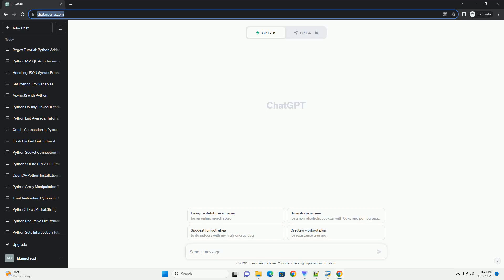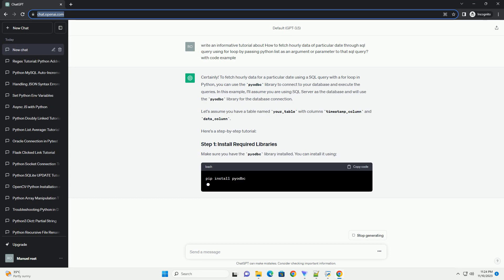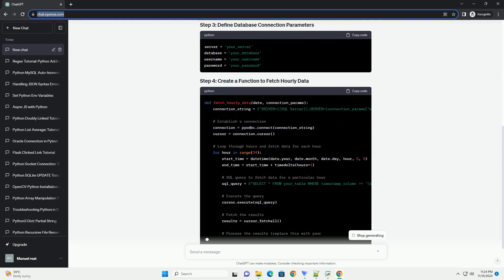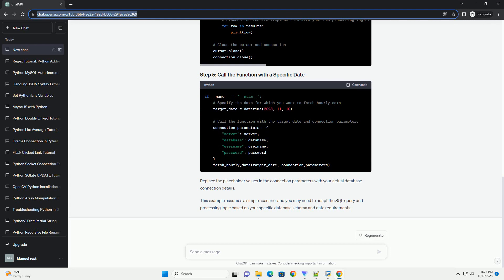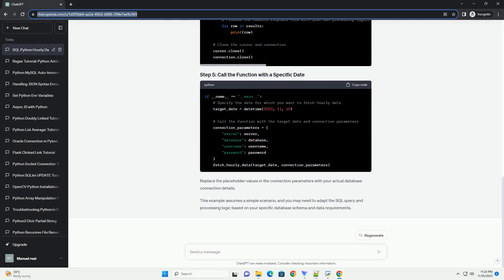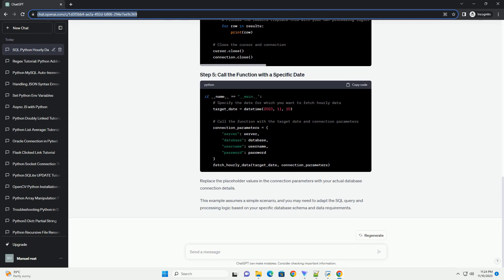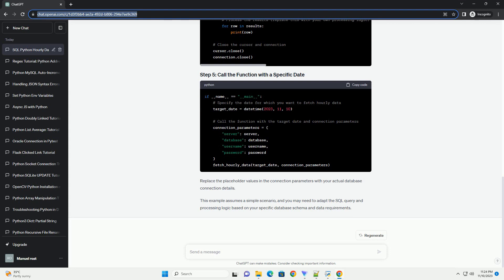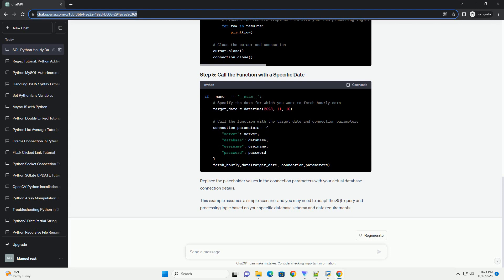How to fetch hourly data of particular date through sql query using for loop by passing python list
Sure, I can provide you with a tutorial on how to fetch hourly data for a particular date using a SQL query with a for loop in Python. For this example, I'll assume you are using a relational database like MySQL and the mysql-connector-python library for Python.
Make sure you have the mysql-connector-python package installed. You can install it using the following command:
Assuming you have a table named your_table with columns timestamp and value, where timestamp is the datetime column, make sure your database connection details are correctly configured.
Make sure to replace placeholders like your_table, your_host, your_user, your_password, and your_database with your actual table name and database connection details.
This script defines a function fetch_hourly_data_for_date that takes a database connection and a date as input, then loops through each hour of the day, executes a SQL query to fetch data for that hour, and prints the results. The main function sets up the database connection and calls the fetch_hourly_data_for_date function with the desired date.
ChatGPT
Certainly! To fetch hourly data for a particular date using a SQL query with a for loop in Python, you can use the pyodbc library to connect to your database and execute the queries. In this example, I'll assume you are using SQL Server as the database and will use the pyodbc library for the database connection.
Let's assume you have a table named your_table with columns timestamp_column and data_column.
Here's a step-by-step tutorial:
Make sure you have the pyodbc library installed. You can install it using:
Replace the placeholder values in the connection parameters with your actual database connection details.
This example assumes a simple scenario, and you may need to adapt the SQL query and processing logic based on your specific database schema and data requirements.
ChatGPT